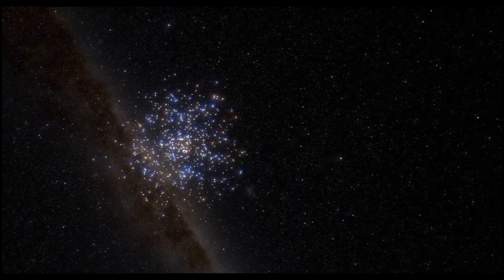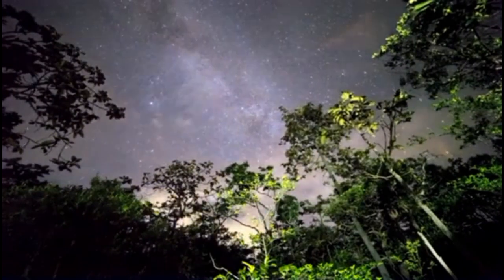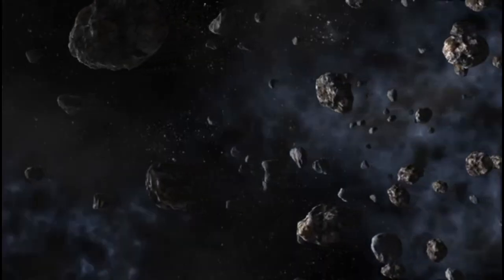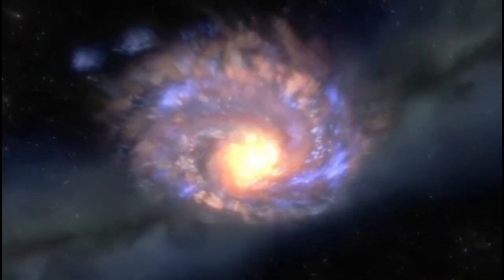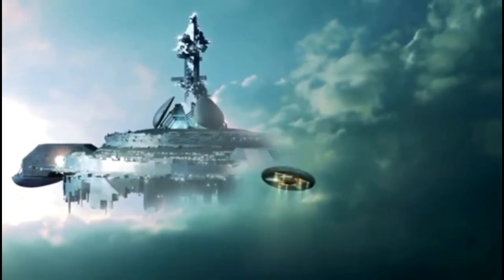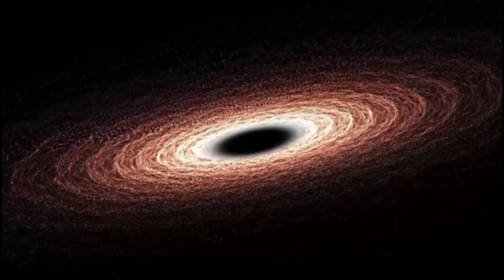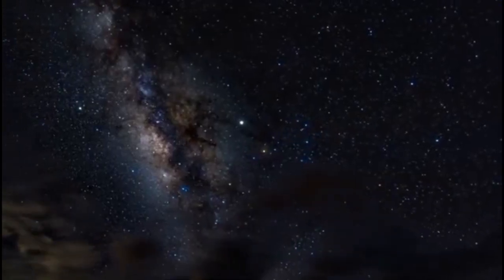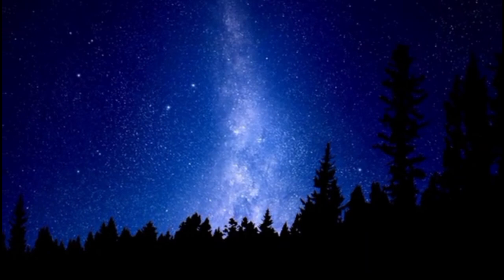Brian Cox Just Announced a Groundbreaking Theory of Time!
enowned physicist Brian Cox has just unveiled a mind-blowing new theory about the nature of time, and it’s challenging everything we thought we knew! In this incredible announcement, Cox delves into a radical rethinking of how time works—could time flow differently in various parts of the universe? Is time travel actually possible? What does this new theory mean for the future of physics and our understanding of the cosmos?

In this video, we break down Brian Cox’s revolutionary ideas and explore their potential impact on the study of time, space, and the fundamental laws of the universe. Don't miss out on this cutting-edge theory that could reshape the way we think about the universe itself!

What’s Inside the Video:

An overview of Brian Cox’s groundbreaking new theory of time.
How this theory challenges classical physics and relativity.
Insights into the possible implications for time travel, parallel universes, and space exploration.
Expert commentary on how this could change our understanding of reality.
A look at the scientific experiments and research behind Cox’s theory.
This theory is set to send shockwaves through the scientific world—get ready to have your mind blown!